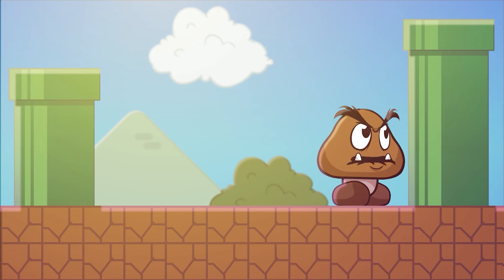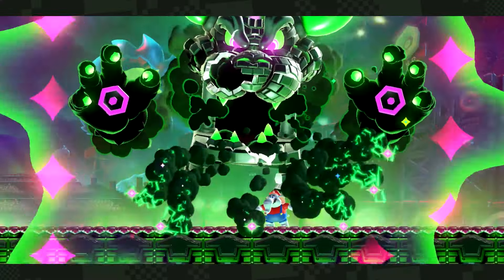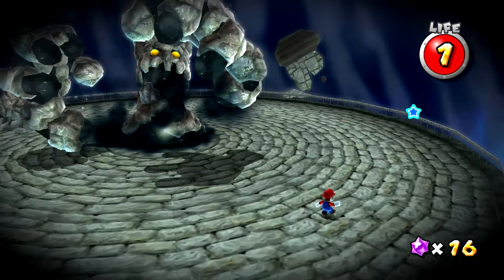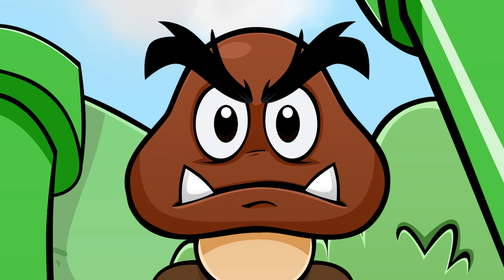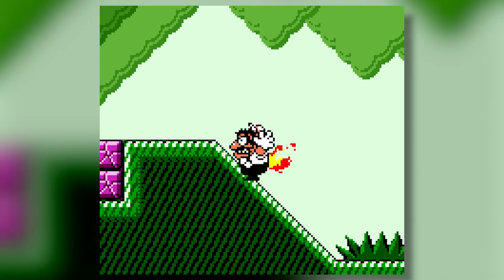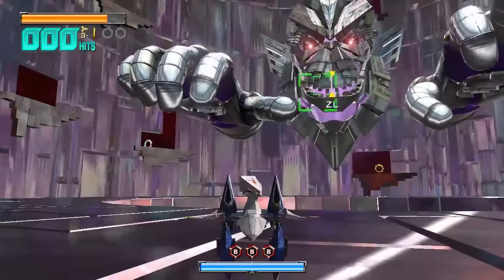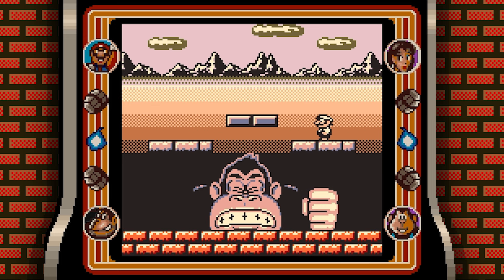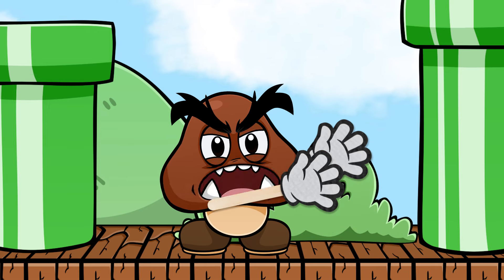Top 10 Floating Nintendo Hand Bosses! - The Lonely Goomba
Nintendo loves floating hand bosses. I mean, there's so many of them. You can't go five minutes without a hand in yer face. It's relentless I tells ya! So, I think it's time we go decide which are the best of the best, the cream of the crop! So join me as we delve into the crazy world...of hands.

Rules for what qualifies as a floating hand boss:
1) Hands must play integral part to boss fight. The main focus of the boss battle revolves around hands.
2) "Floating Hand Boss" refers to the type of boss fight and not the visual design of the boss itself. May also be referred to as "Nintendo Hand Boss".
3) Must attack with hands directly or have attacks that incorporate properties of hands.

Or become a Youtube member today!